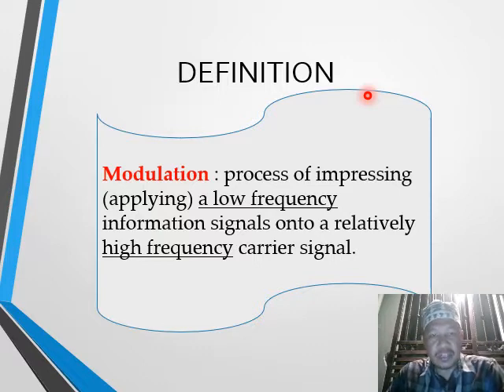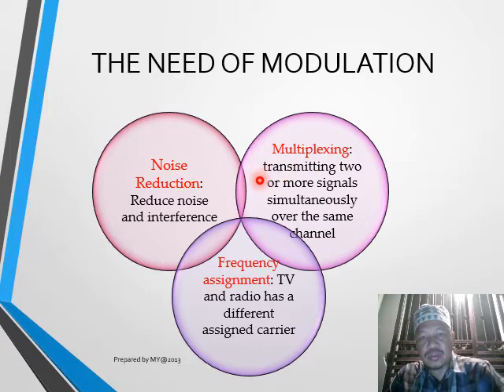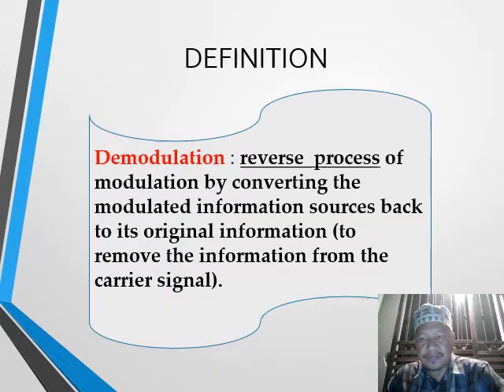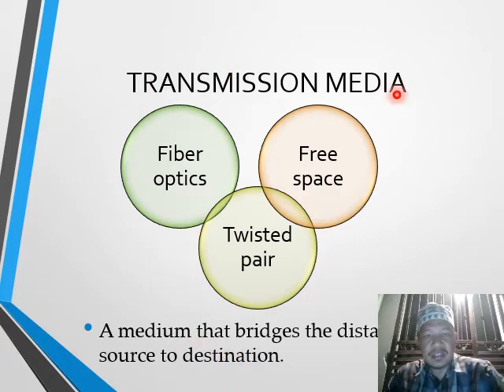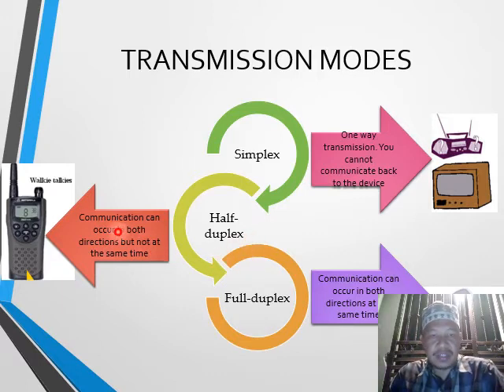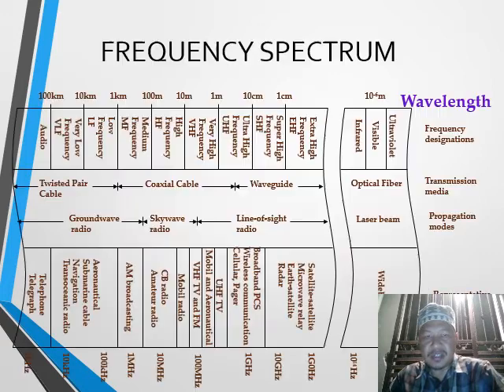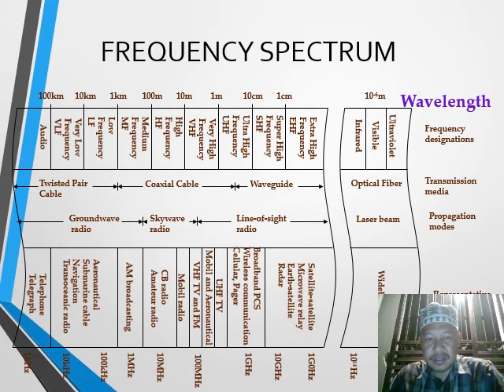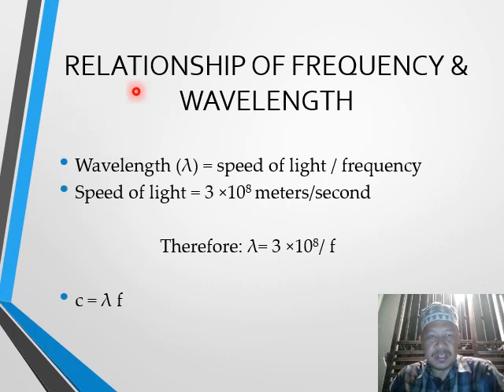DEE3413 Chapter 01 Introduction Part 03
This video discuss about Part 03 of Chapter01 which is The Introduction to Communication System